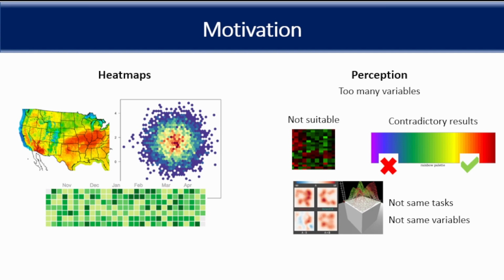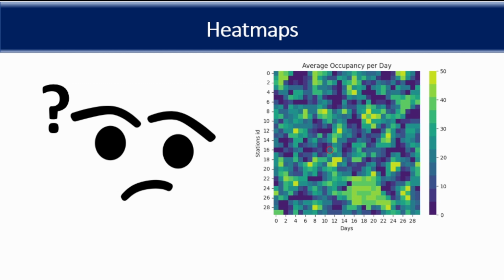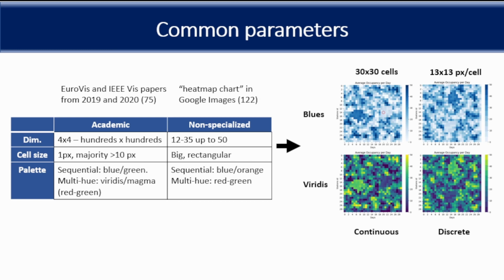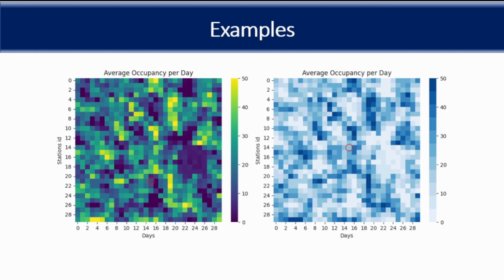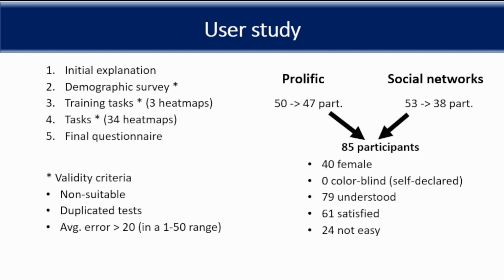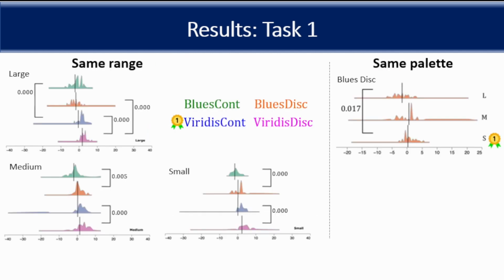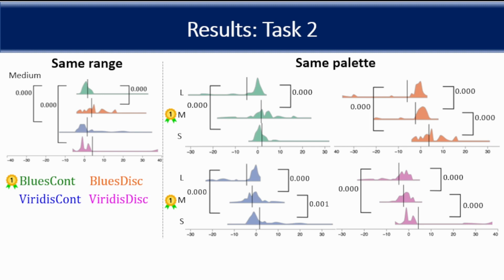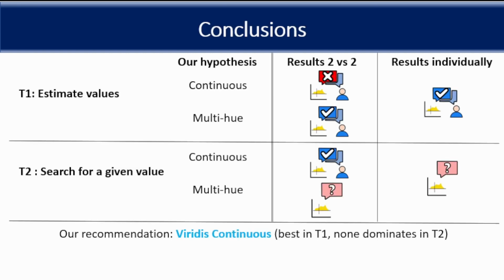Effect of color palettes in heatmaps perception: a study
Elena Molina Lopez, Carolina Middel Soria, and Pere-Pau Vázquez

Abstract: Heatmaps are a widely used technique in visualization. Unfortunately, they have not been investigated in depth and little is known about the best parameterizations so that they are properly interpreted. The effect of different palettes on our ability to read values is still unknown. To address this issue, we conducted a user study, in which we analyzed the effect of two commonly used color palettes, Blues and Viridis, on value estimation and value search. As a result, we provide some suggestions for what to expect from the heatmap configurations analyzed.